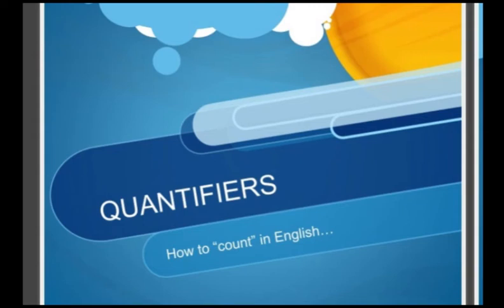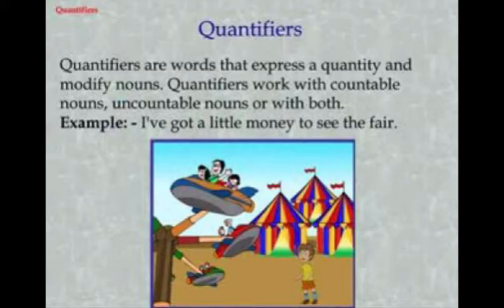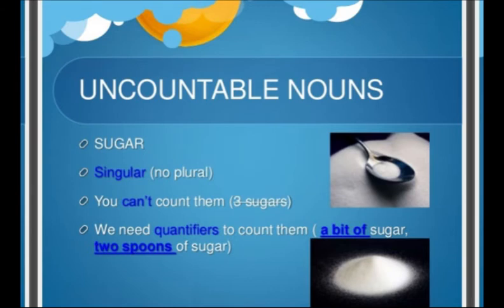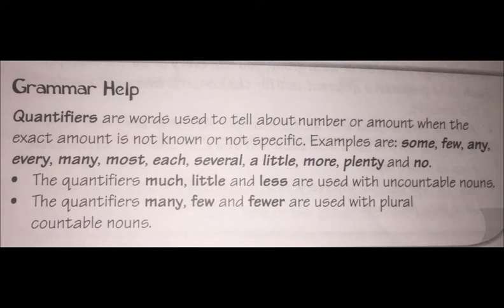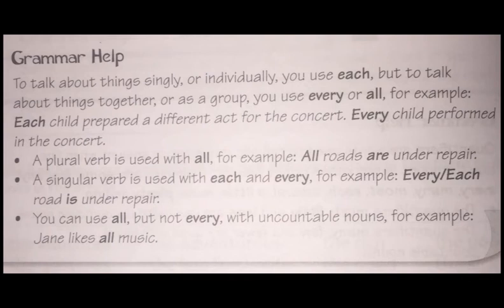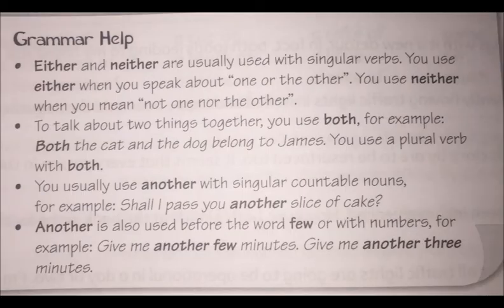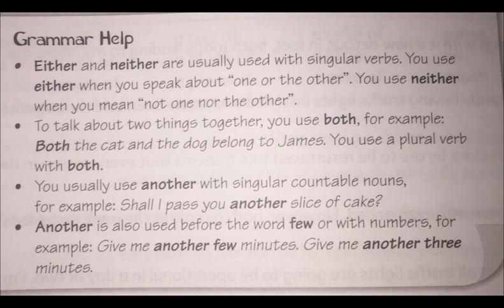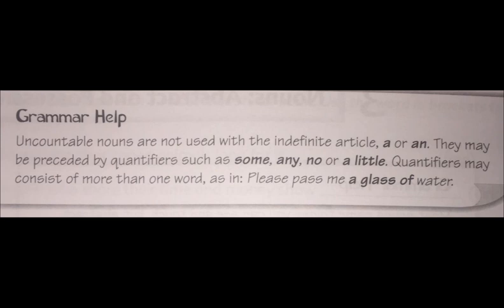Grade 6 English Lecture 11